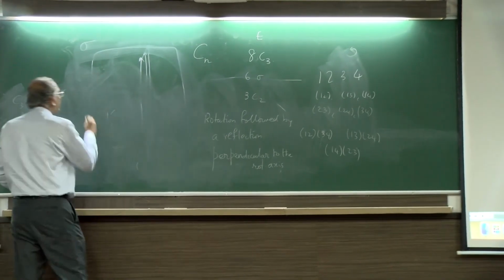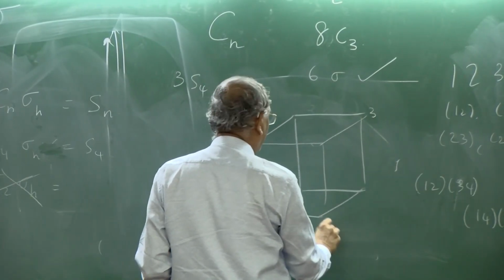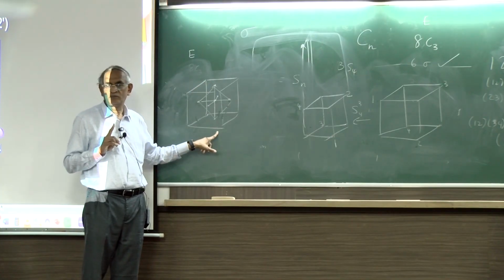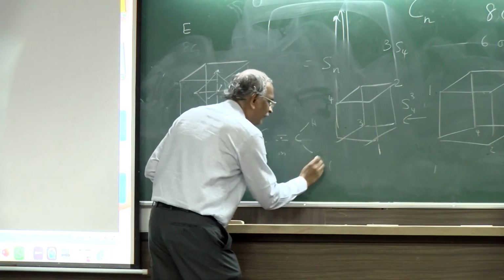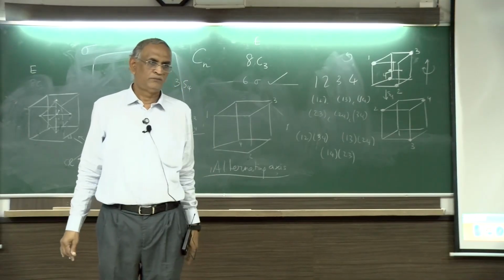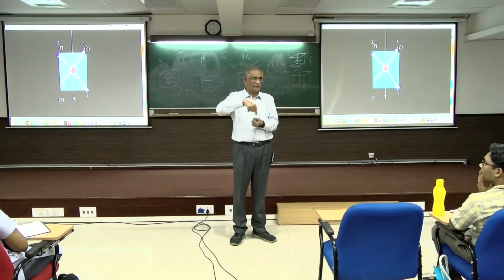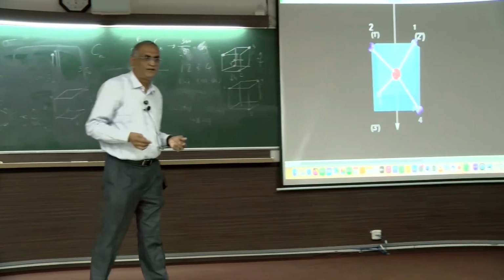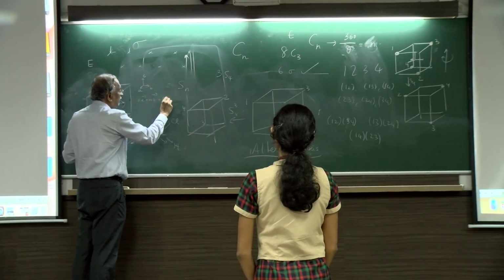Atoms and Molecules Part 02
Subject: Chemistry special series of Lectures
Course Name: Science Special Series Lectures -I
Name of Presenter: Prof.Mangala sunder krishnan